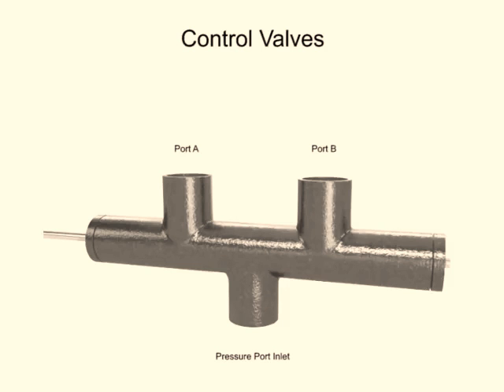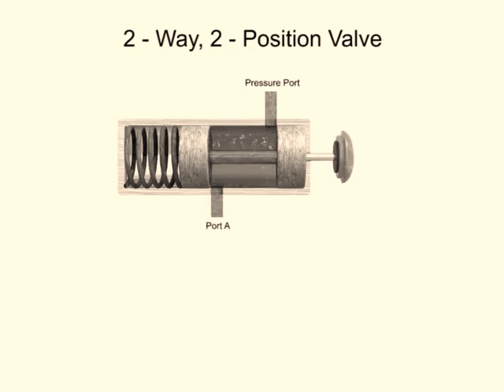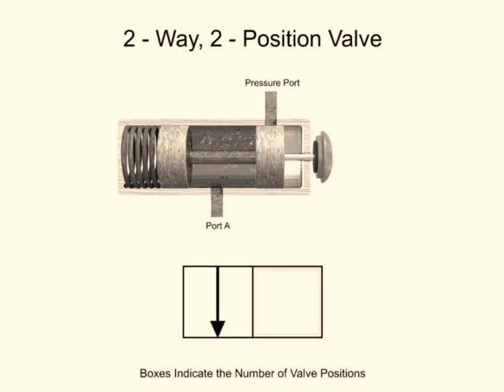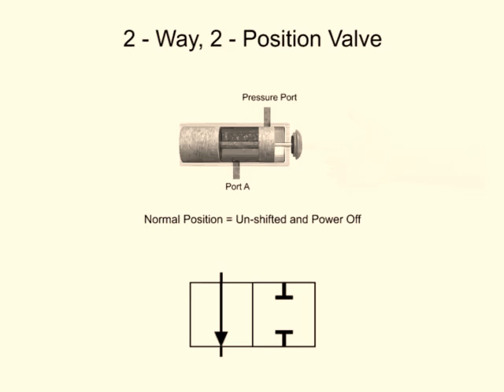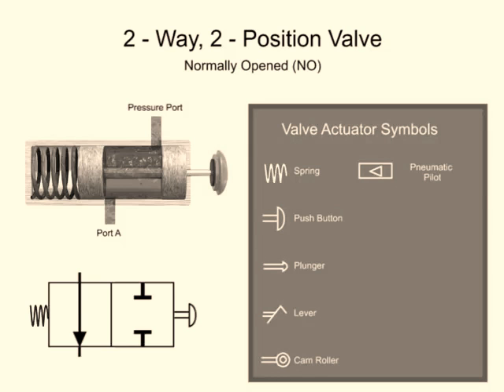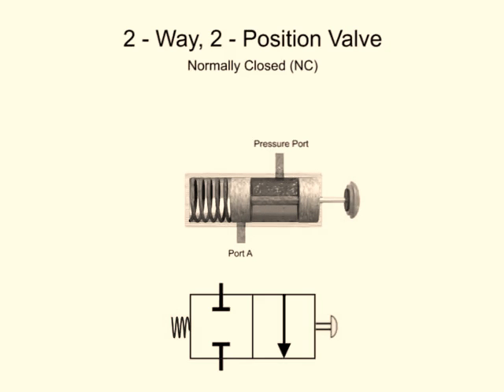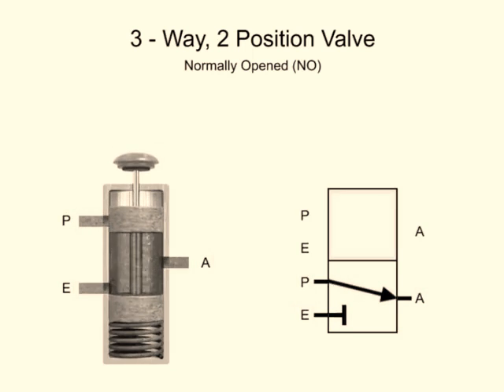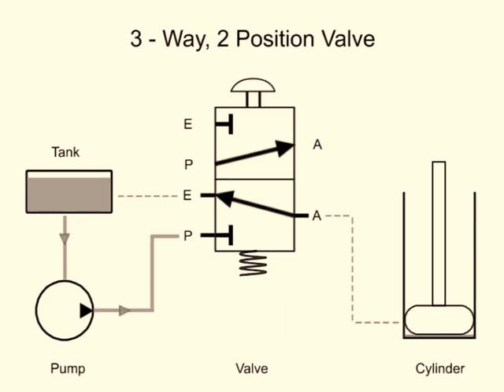piston pump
Technology,New,piston Pump,Valves,Agriculture,Bst